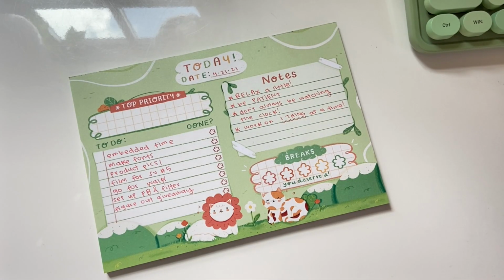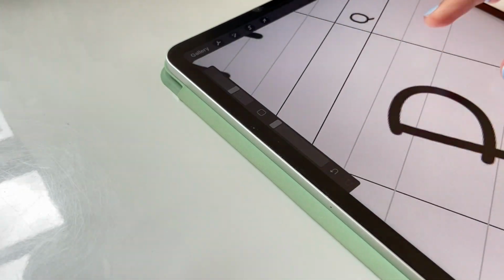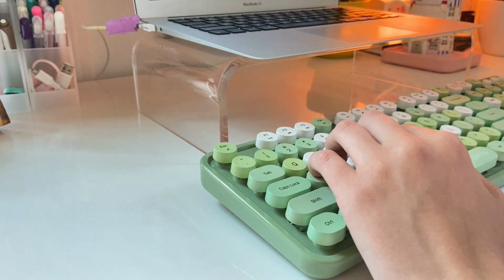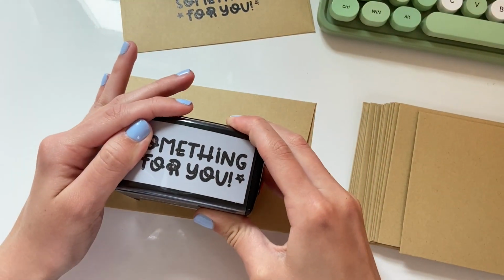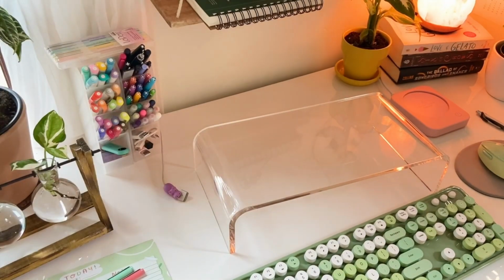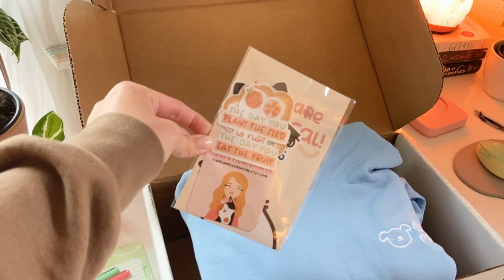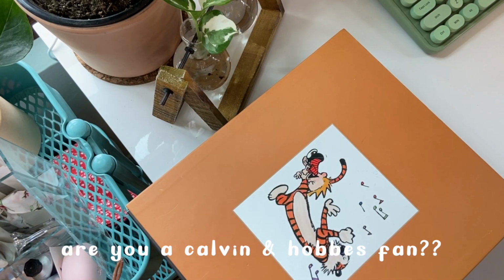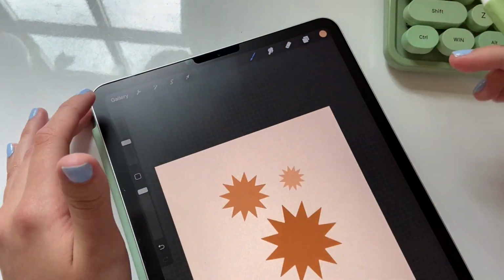studio vlog #5 📦 making a font, packing orders, + cute product pics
heyy everyone!
i know we haven't had a new video in a while buuut...we're back!! & we're so glad you're here!
xx, claire (& clemmie the cat)

📦 links
my etsy shop

📦 music
a night alone by tracktribe
ersatz bossa by john delay & the 41 players